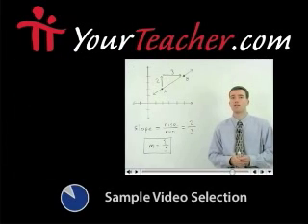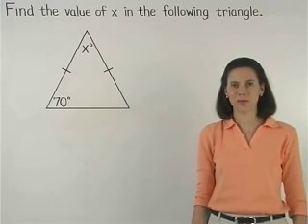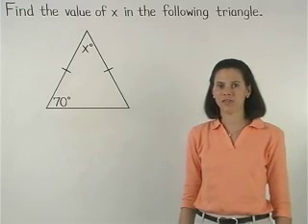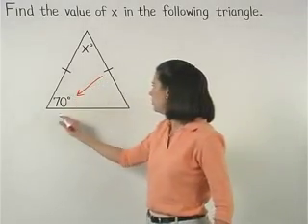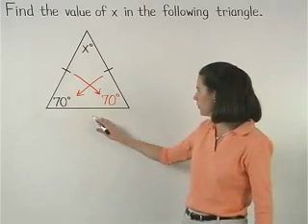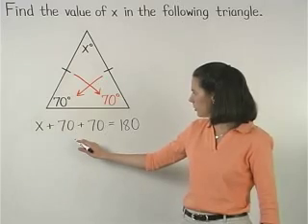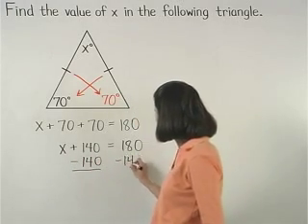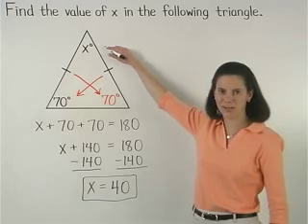The Isosceles Triangle Theorem - YourTeacher.com - Math Help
For a complete lesson on the isosceles triangle theorem, go - 1000+ online math lessons featuring a personal math teacher inside every lesson! In this lesson, students learn that an isosceles triangle is composed of a base, two congruent legs, two congruent base angles, and a vertex angle. Students also learn the isosceles triangle theorem, which states that if two sides of a triangle are congruent, then the angles opposite those sides are congruent; and the converse of the isosceles triangle theorem, which states that if two angles of a triangle are congruent, then the sides opposite those angles are congruent. Students are then asked to solve problems related to these theorems using Algebra.